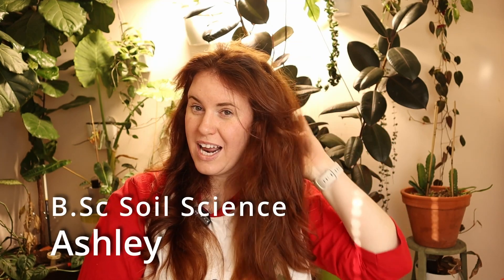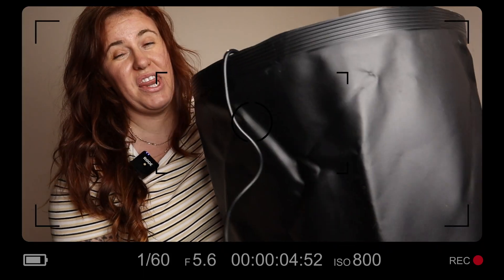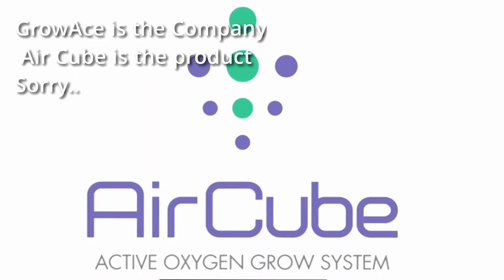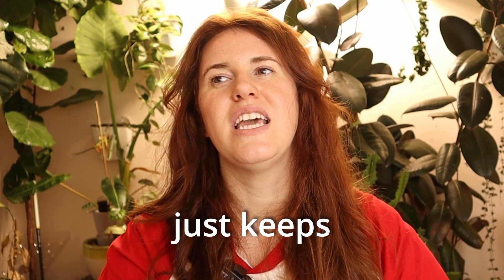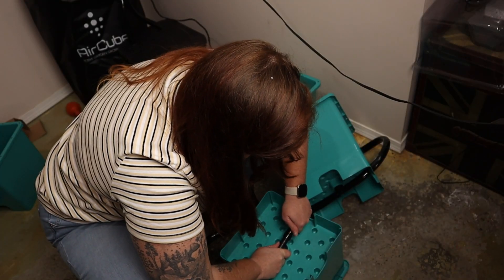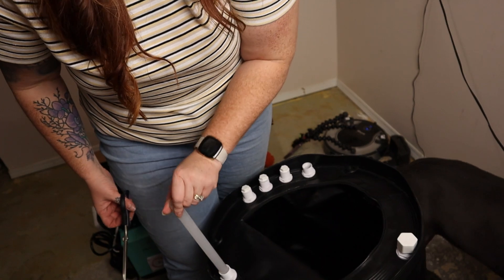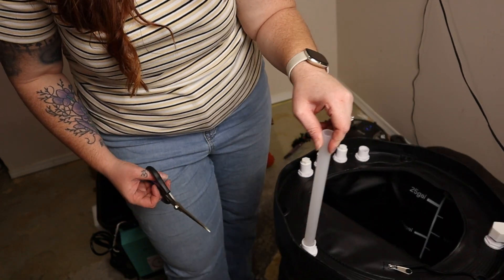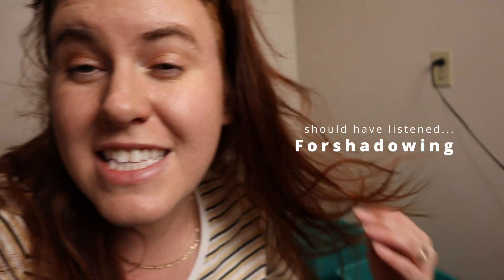My 1st EVER Experience With Fully Automated Indoor Growing. AirCube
This is the Grow Ace Air Cube and in theory, it seems like the PERFECT indoor grow system. Despite all the pitfalls to date with this unit I am going to give it another shot indoors. This can be used with potting soil, leca or truly any hydroponic medium! The process for fertilizing and such would be the same as any other hydroponics.

Paperback 2024 Garden Planner: